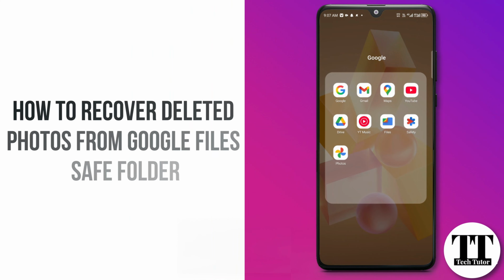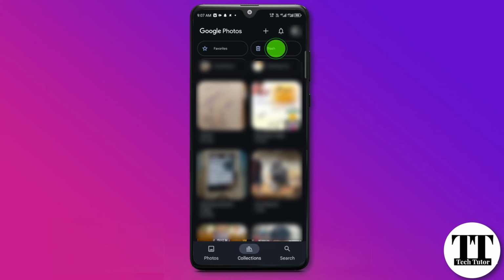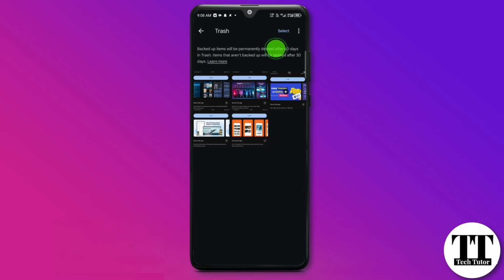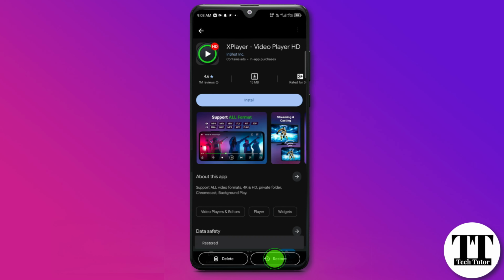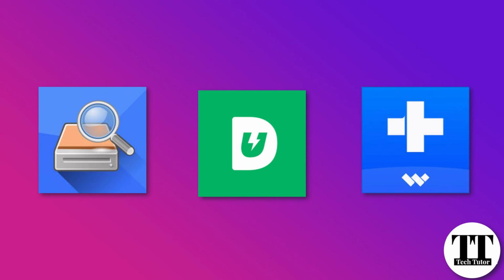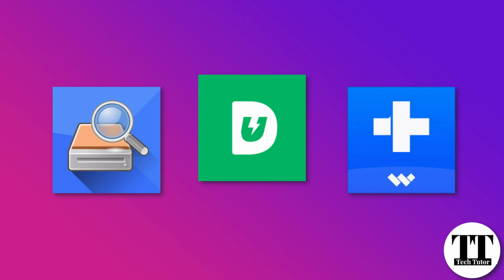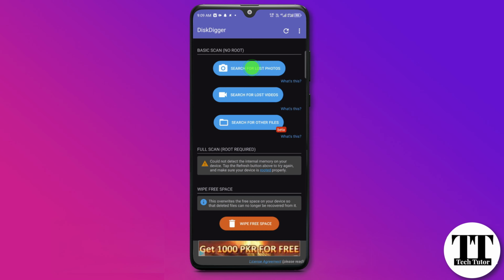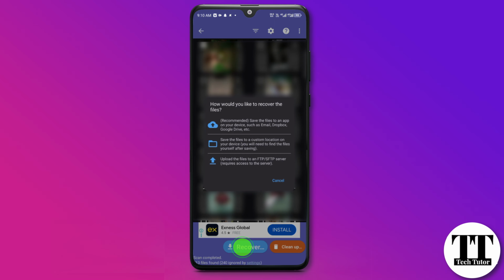How to Recover Deleted Photos from Google Files Safe Folder | Android Guide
🗂️ Accidentally deleted photos from your Google Files Safe Folder?
This video shows you how to recover deleted photos from the Safe Folder in the Google Files app — or what options are available depending on your device and settings.

📱 Important: Google Files’ Safe Folder does not have a Recycle Bin, so recovery depends on backup and file access history.

⚠️ Can You Recover Deleted Safe Folder Photos?
🔴 If the photo was only stored in the Safe Folder and deleted, it is permanently lost unless:

You had a cloud backup (Google Photos, Drive, etc.)

You used a third-party recovery tool (root access may be needed)

You moved it from Safe Folder before deleting it elsewhere

✅ Steps to Try Recovery:
Check Google Photos Trash (if synced)

Look in Google Drive backup or other cloud services

Use Android recovery software like Dr.Fone, DiskDigger, or Tenorshare (root may be required)

Avoid using the device further — overwriting data can reduce recovery chances

💡 Pro Tip: Always enable Google Photos backup for automatic image protection.